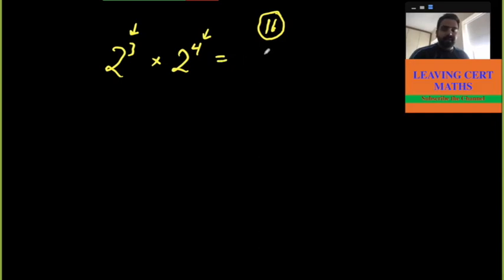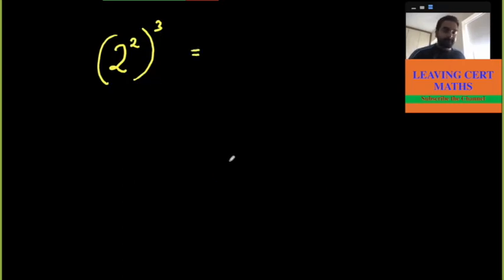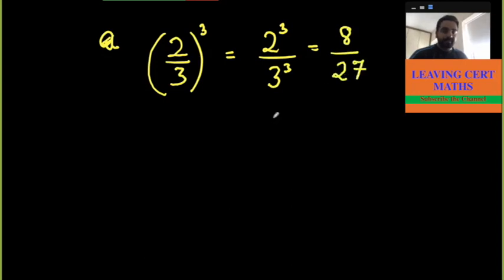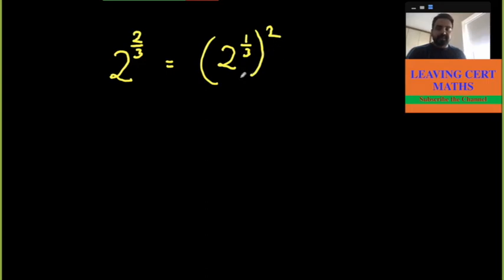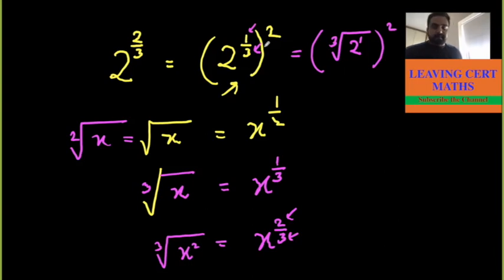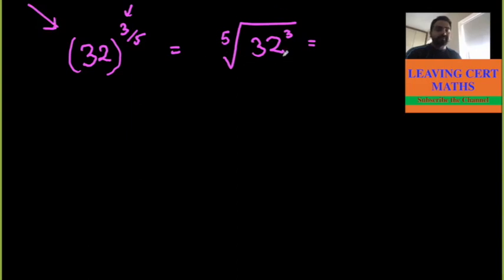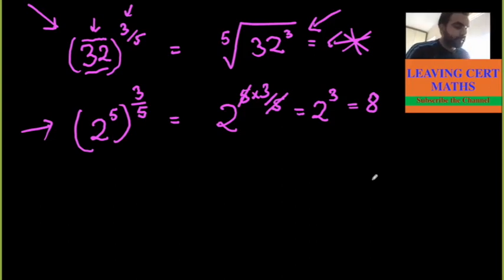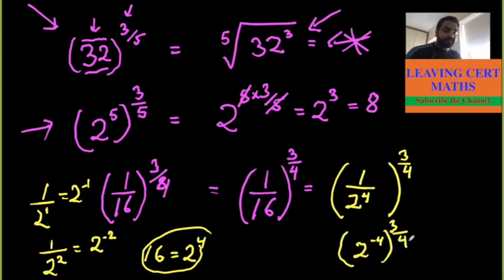Indices Concept | Leaving Cert Maths